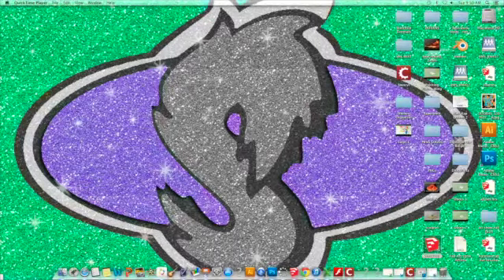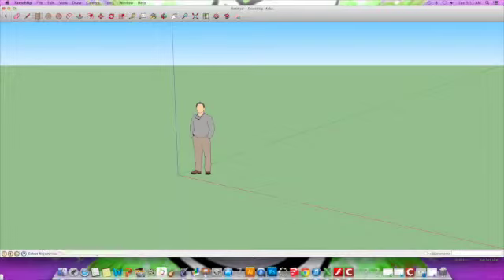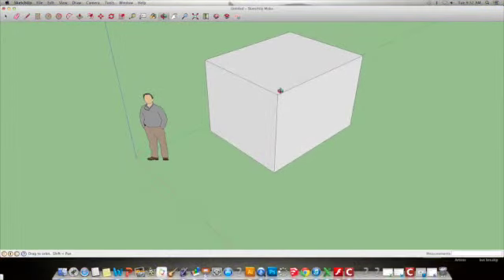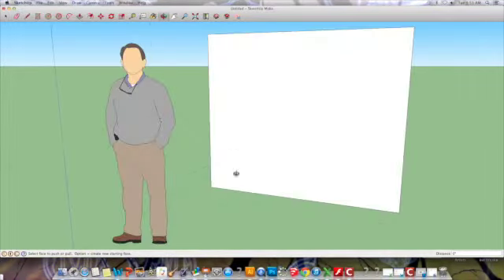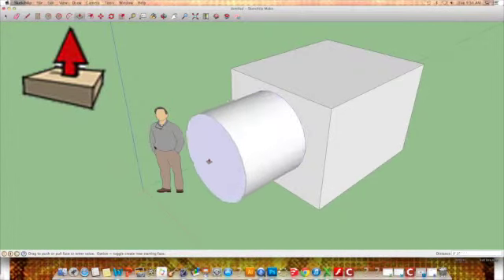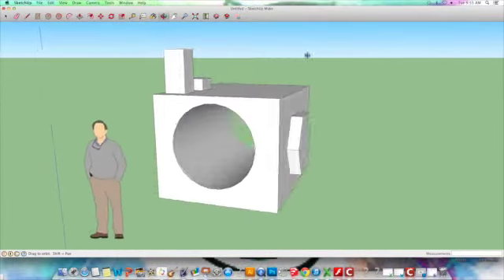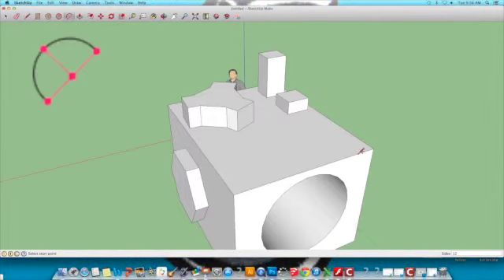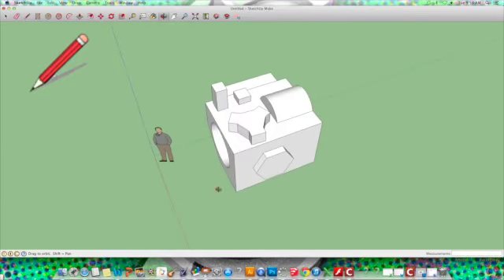BOLGER SU 5 Sculpture Garden (SG) Part 1 by Shawn Cier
Geometric Abstract Scultpures